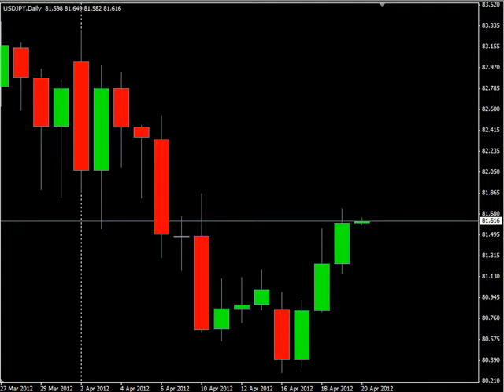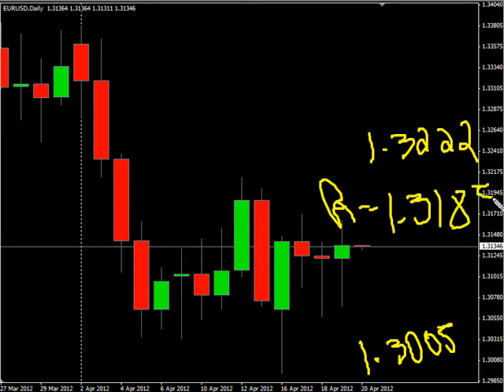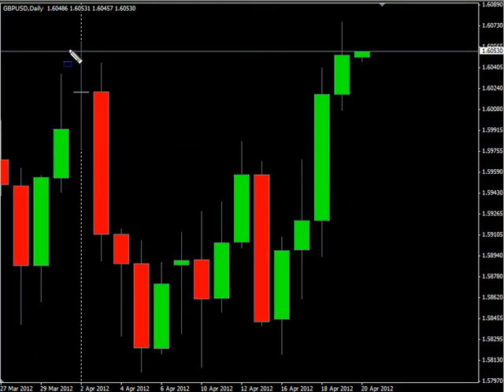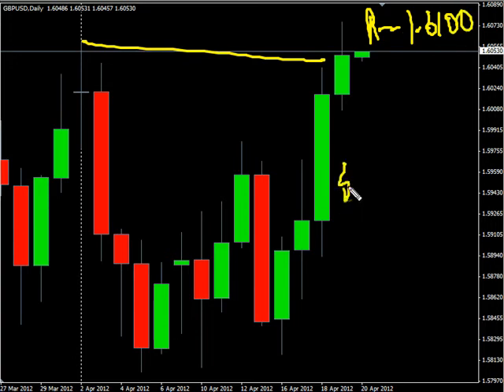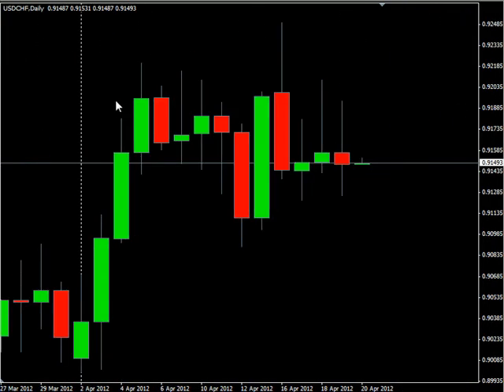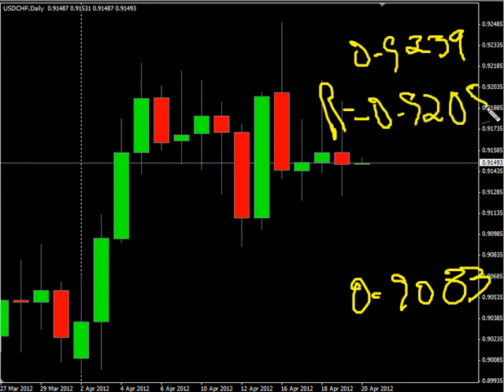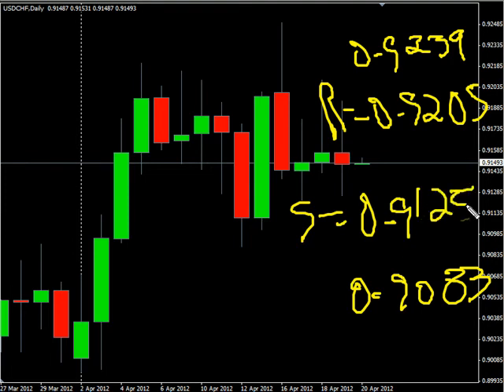Two Scalping Trades...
We have two scalping trade for this next session...